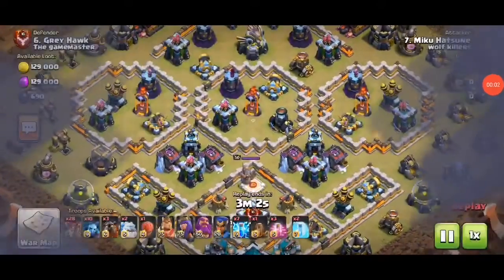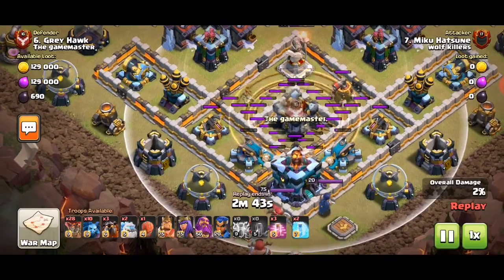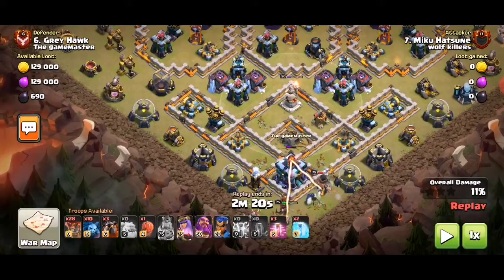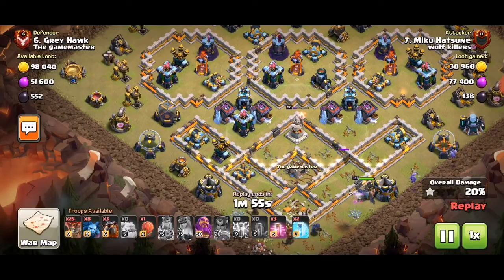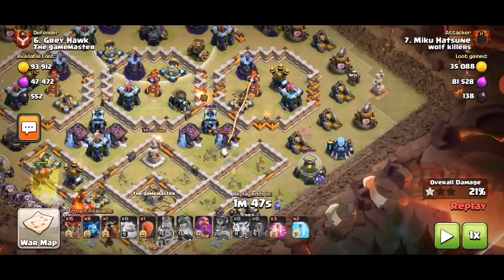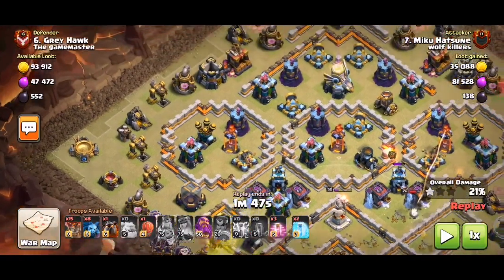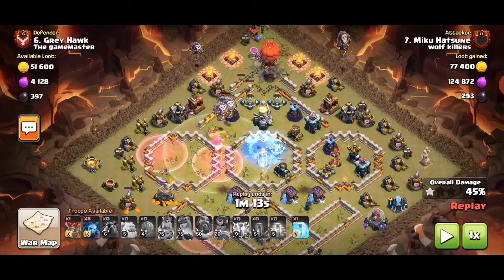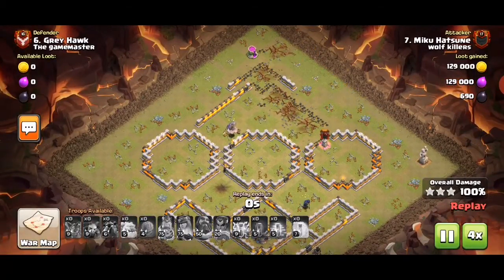The Gamemaster #6 Th13 3star, common base ~10~ zap laloon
Zapquake lavaloon with stone slammer